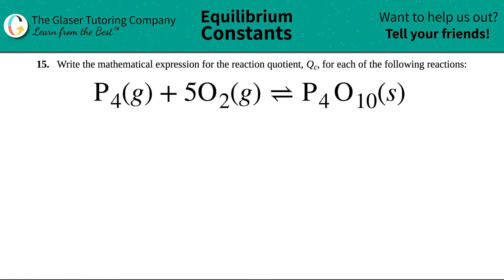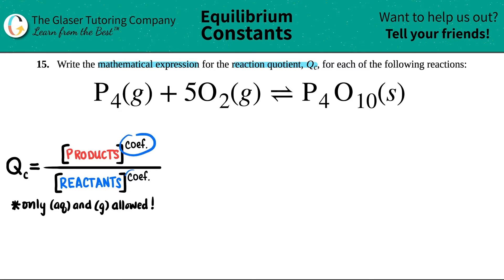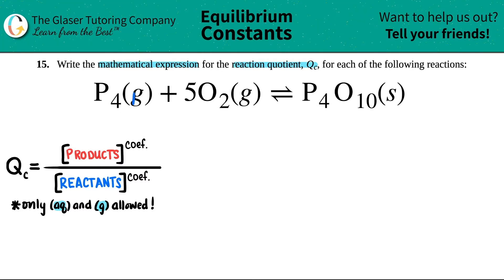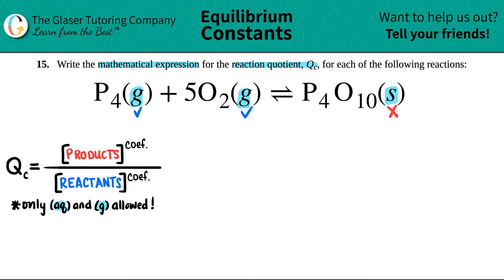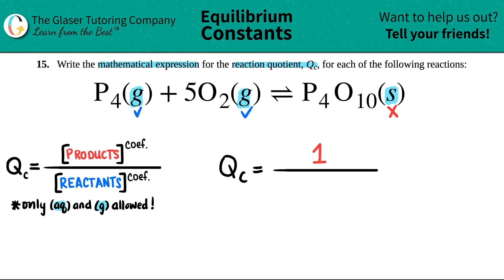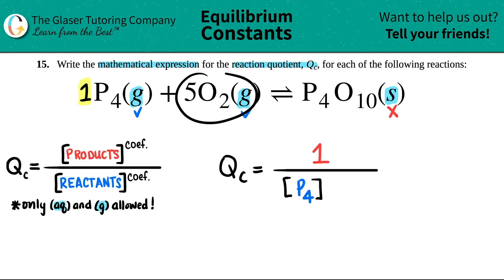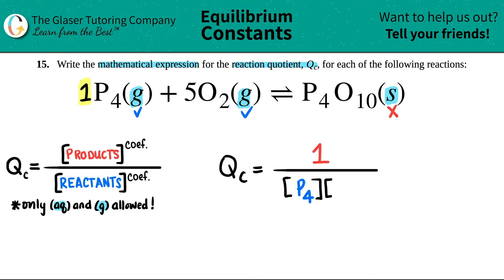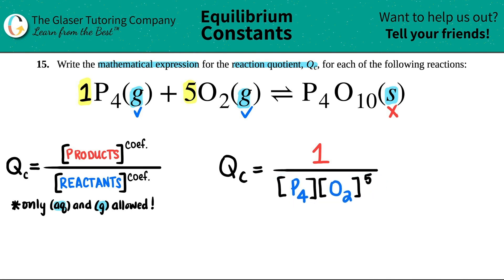13.15e | Write the reaction quotient, Qc, for P4(g) + 5O2(g) ⇌ P4O10(s)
(e) P4(g) + 5O2(g) ⇌ P4O10(s)